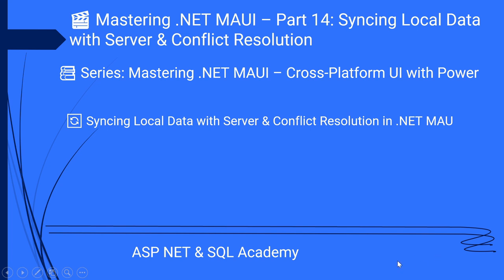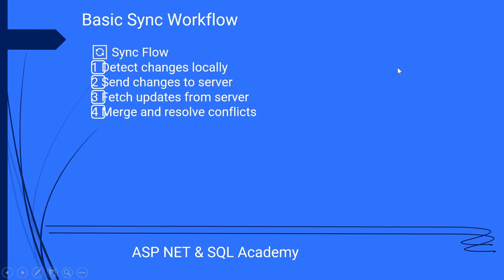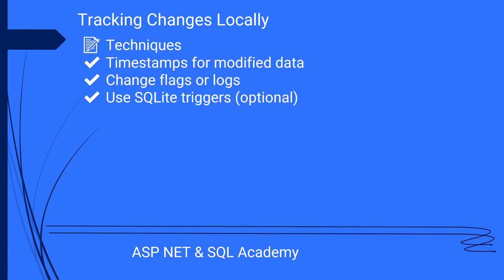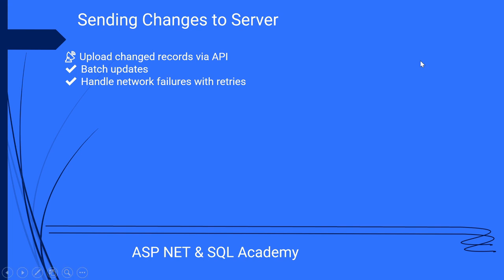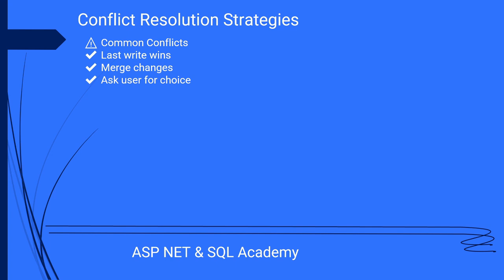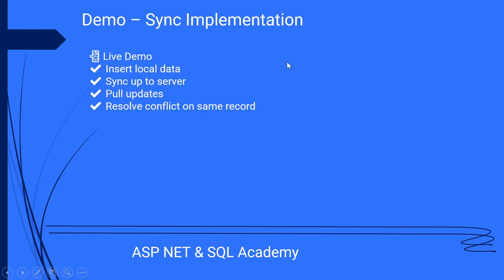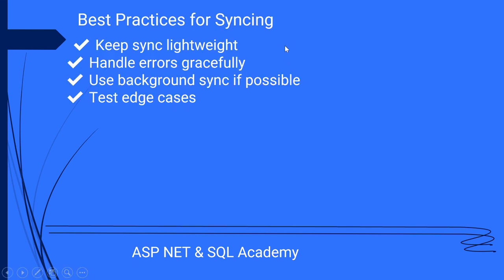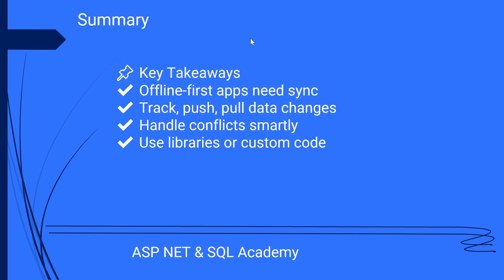Part 14: Syncing Local Data with Server & Conflict Resolution